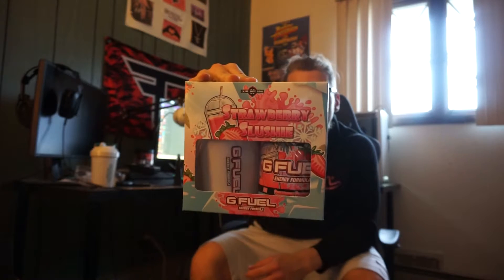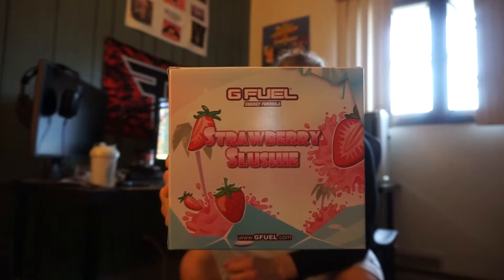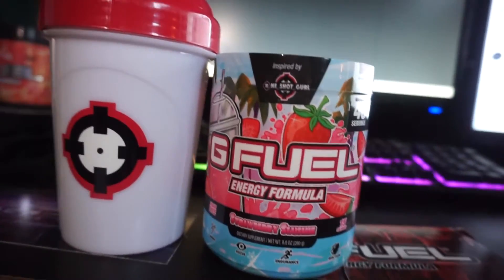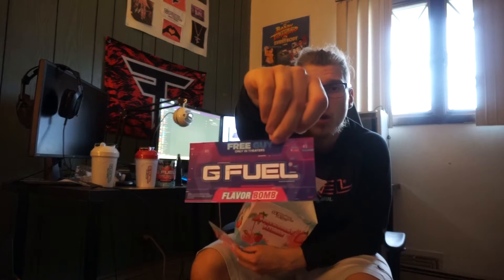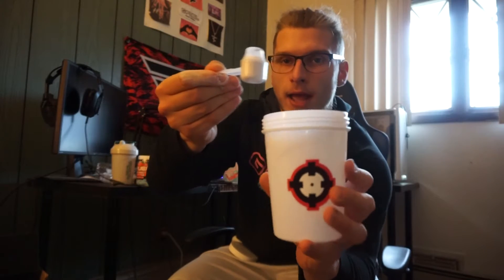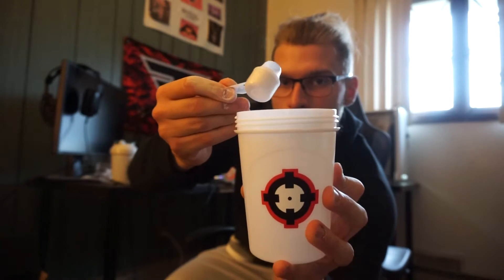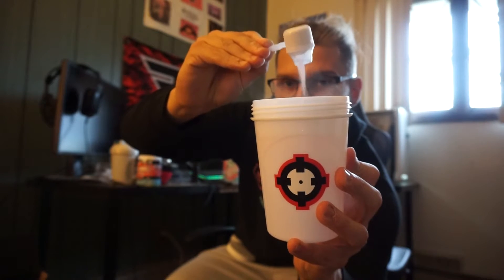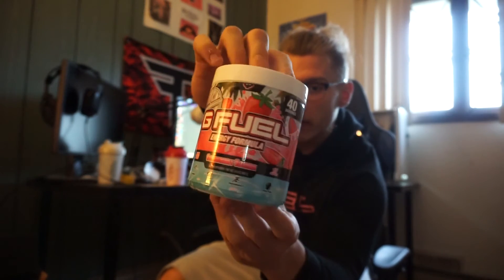STRAWBERRY SLUSHI GFUEL PRODUCT REVIEW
Strawberry Slushie is one of my new favorite flavors of GFuel now!